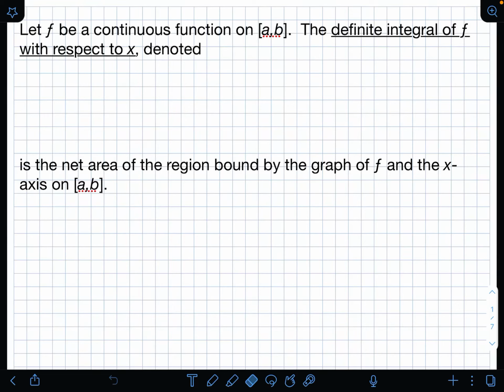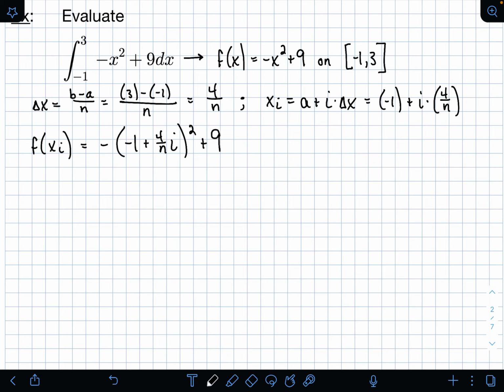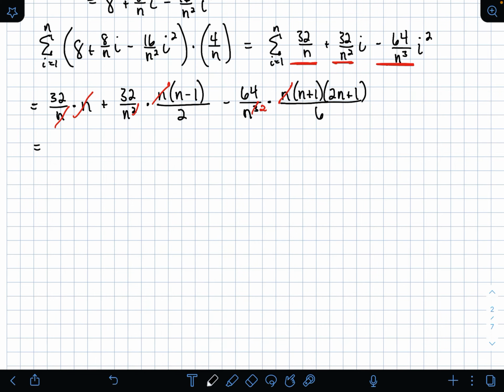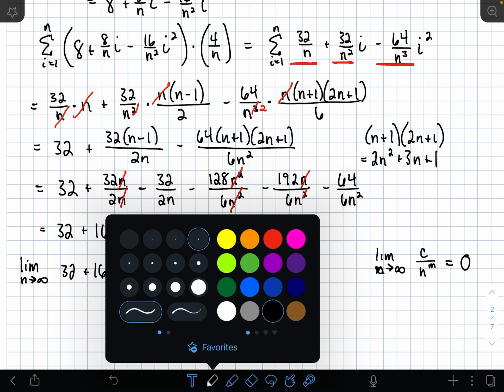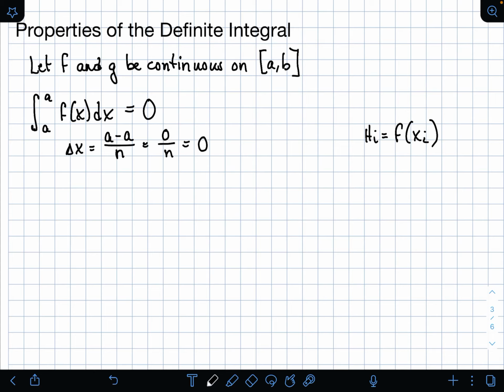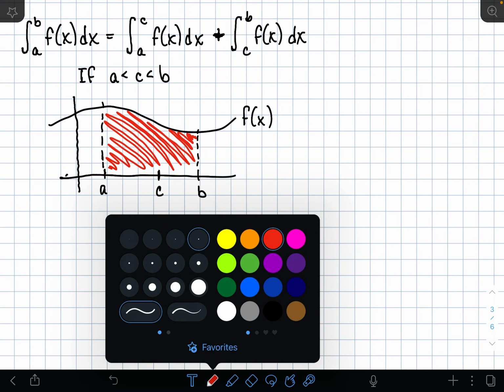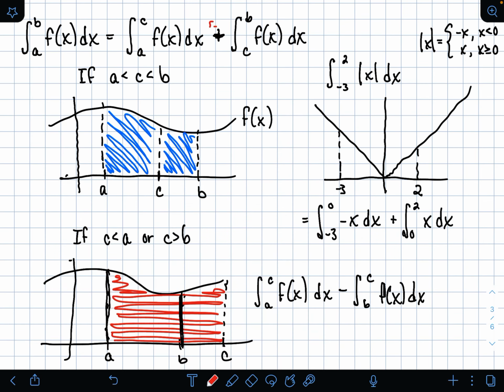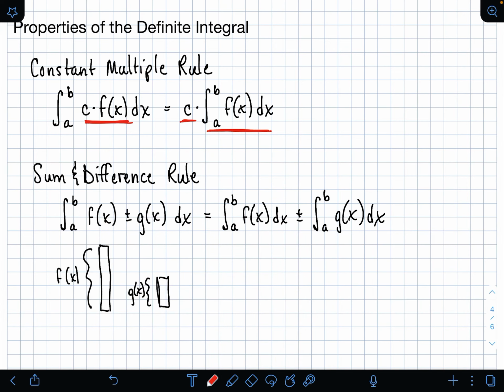The Definite Integral - Definition and Properties